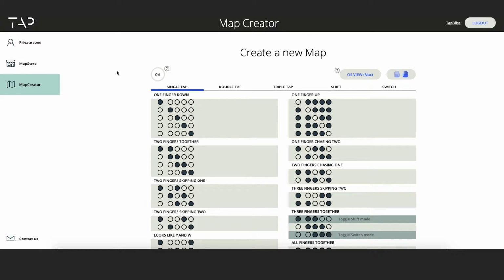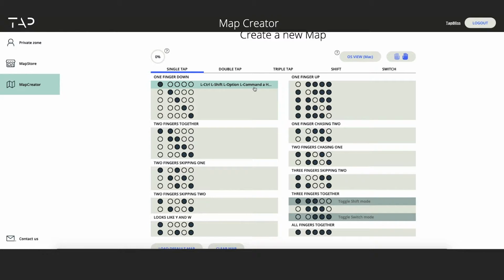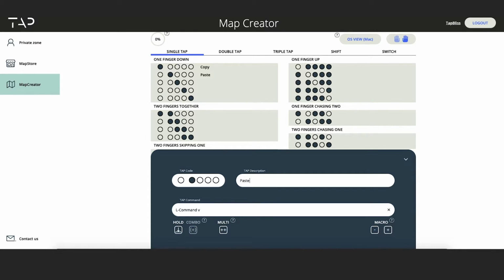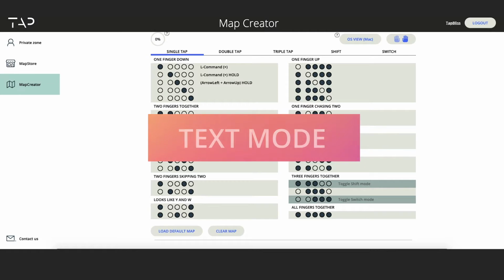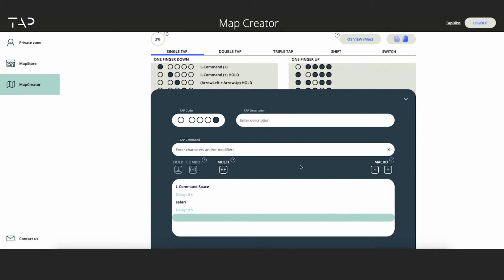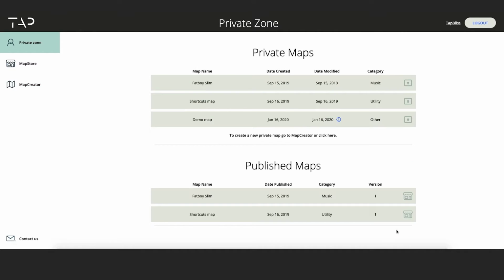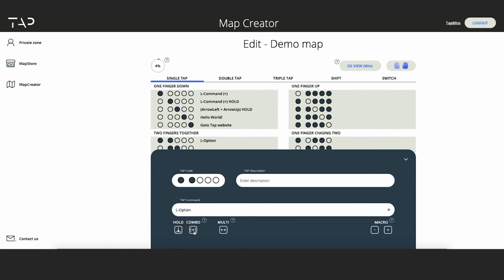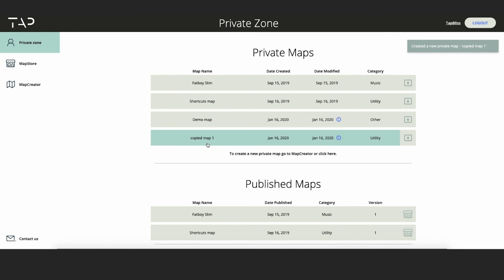How to Customize Your Tap with TapMapper 2.0 - Tutorial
TapMapper is an online mapping tool used to personalize the inputs of your Tap device.
It's a simple way to change the default Taps to meet your specific needs for gaming, editing, coding and more.

This tutorial will walk you through getting started with TapMapper, making your own maps, and uploading them. You can build your own from scratch or use existing user maps.